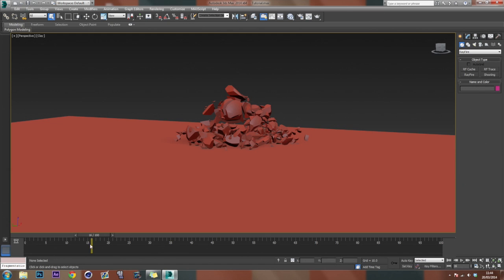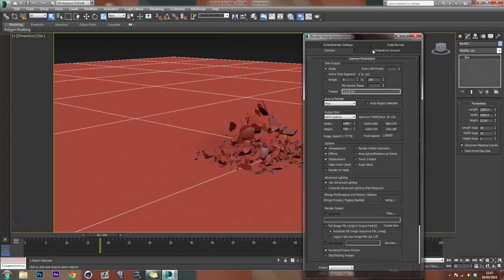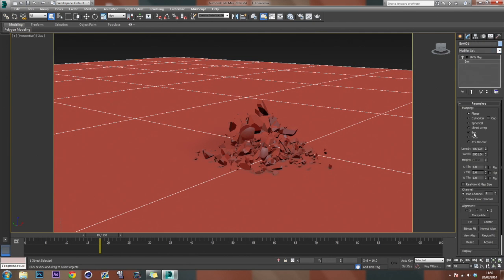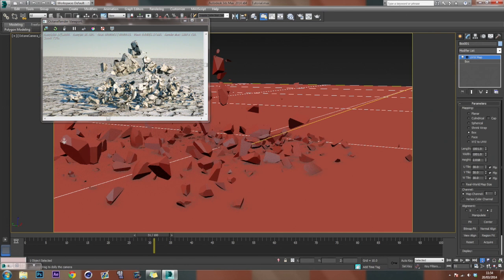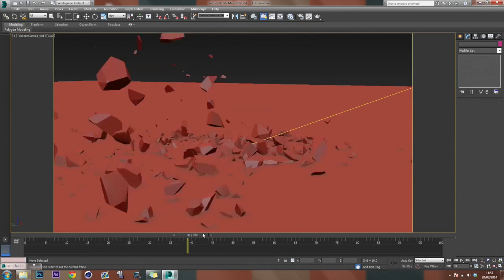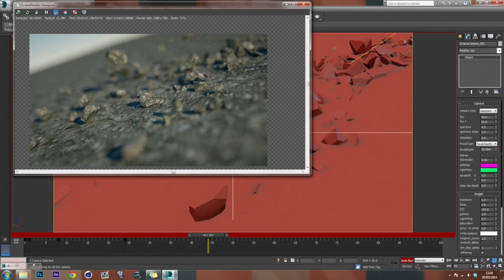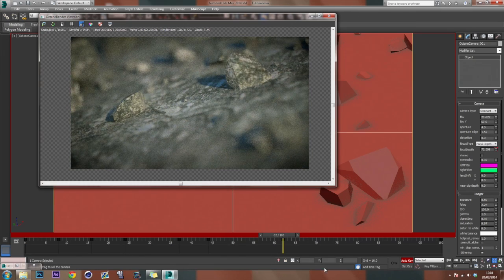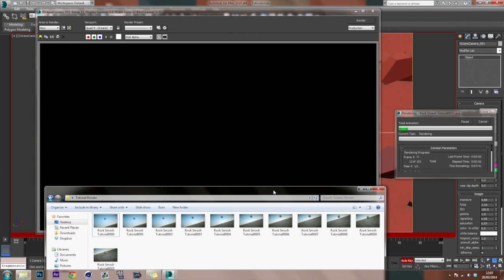Create a Realistic Rock Smash - Part 2 (A 3DS Max Tutorial)